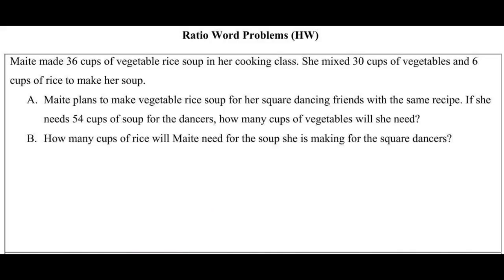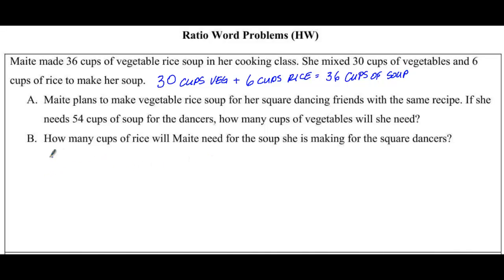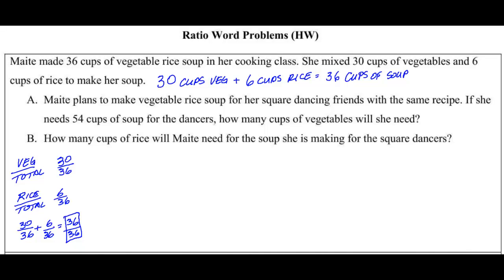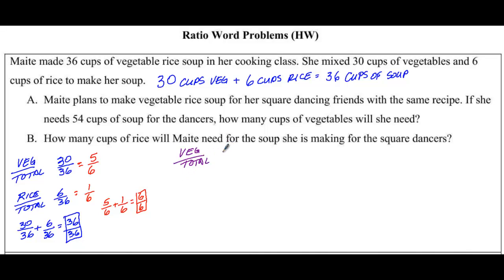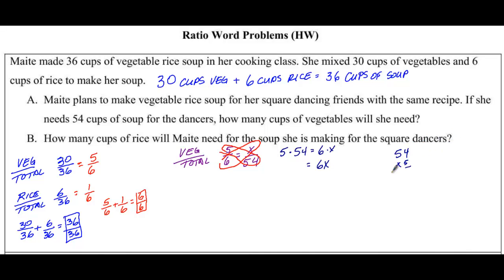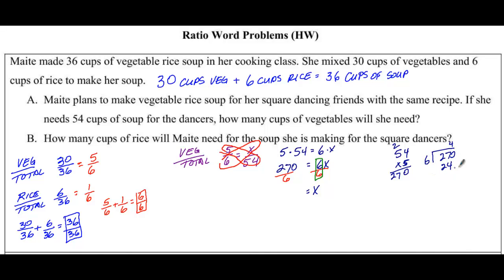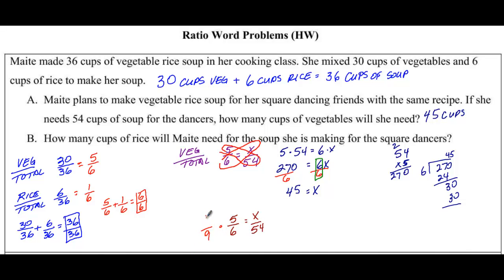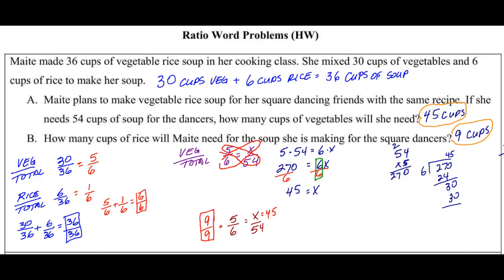Mr. Willmarth, AGGIE Math-7: Wk 12 preview Problem 1 SOUP